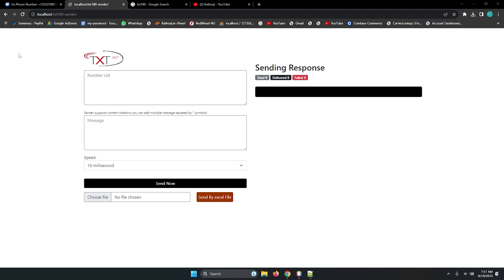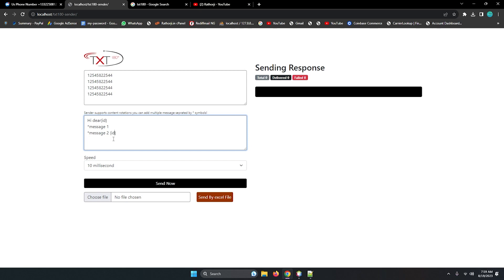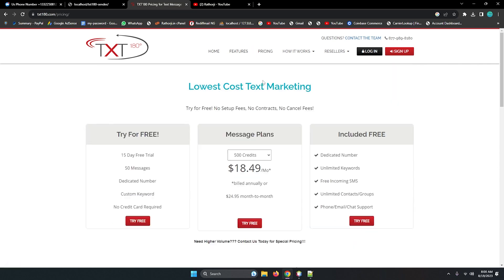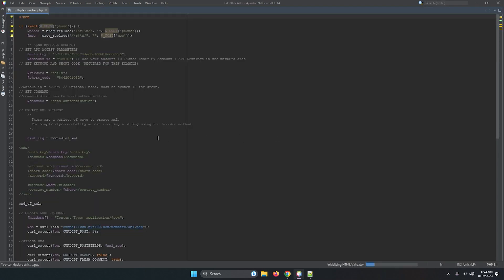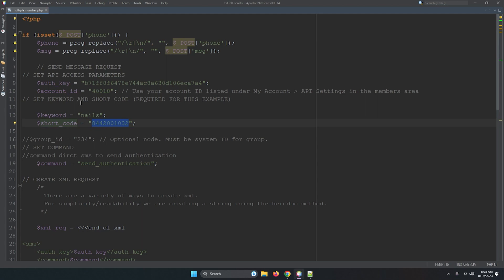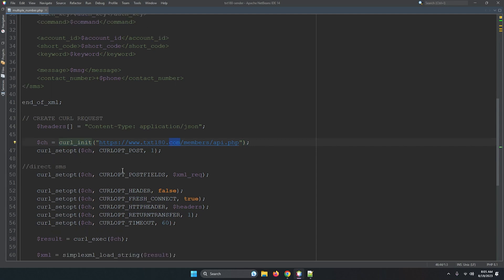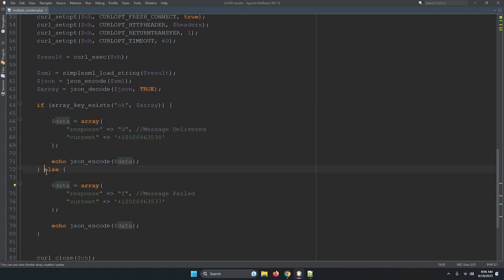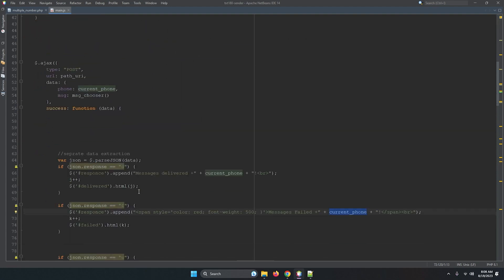Best Bulk SMS sender TXT180 SMS API in PHP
Learn how to use the best bulk SMS sender TXT180 SMS API in PHP.  Download and explore more?